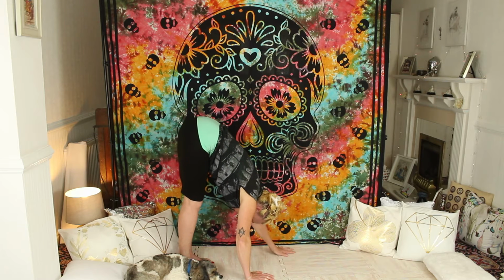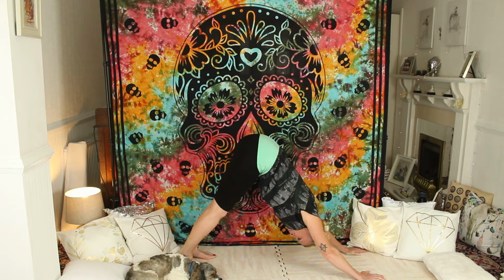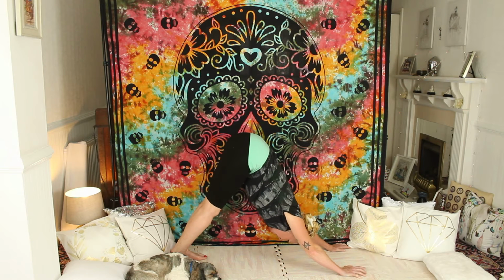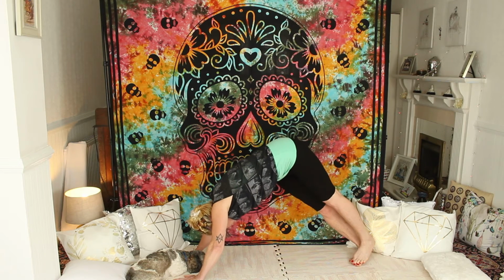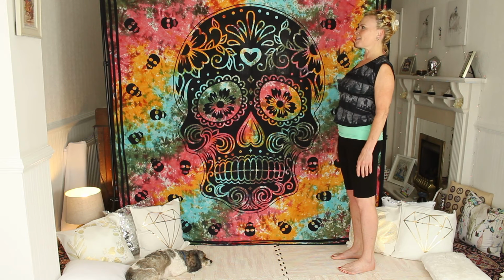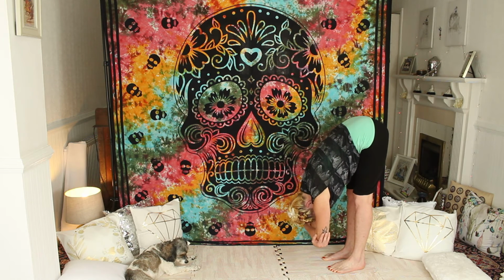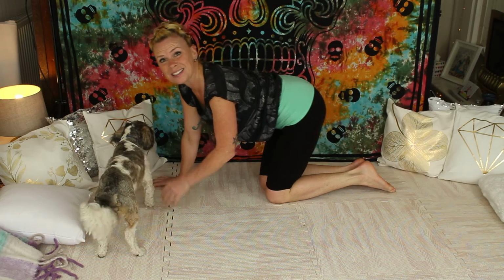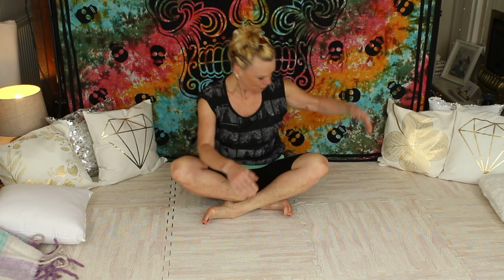Good Yoga Day 88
Imitating a dog stretching downward, rests the heart.  Imitating a dog stretching upward ignites vigorous activity.  So today we meet Dog Pose (Up, Down and Side) ..  Adho Mukha Svanasana and Urdhva Mukha Svanasana will give you a sense of lift, alignment of feet and hands and a strong maintenance of the trunk with an open chest.

Truth :  Dogs are your best friend